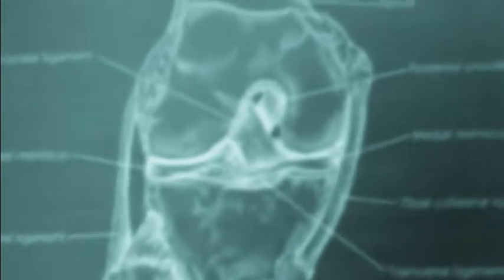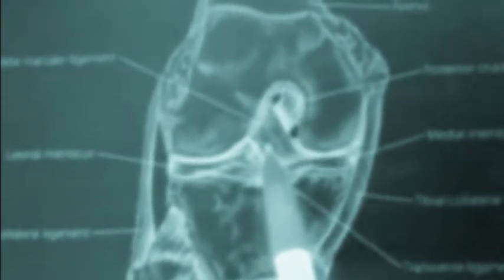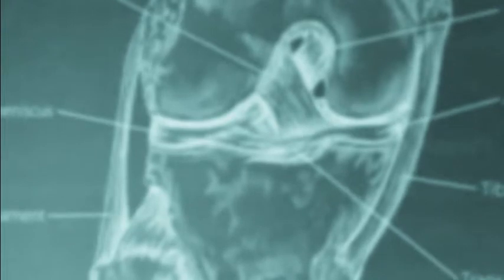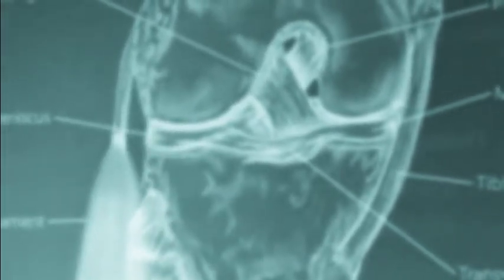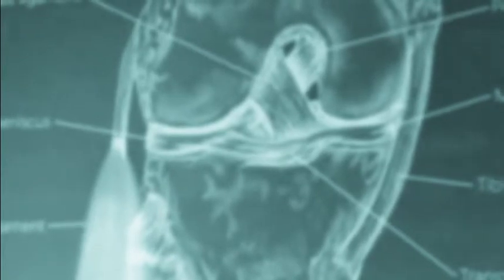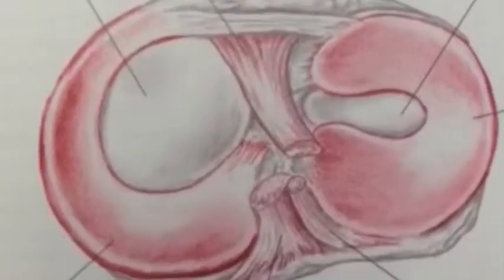Knee Movement Video - Jarriel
Structural Kinesiology 2015
Movement of the knee
Jarriel